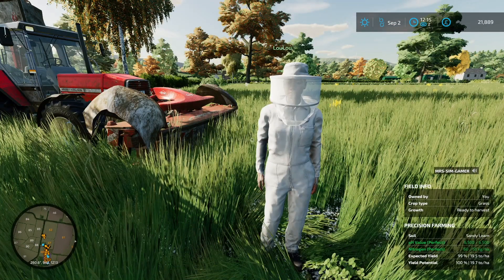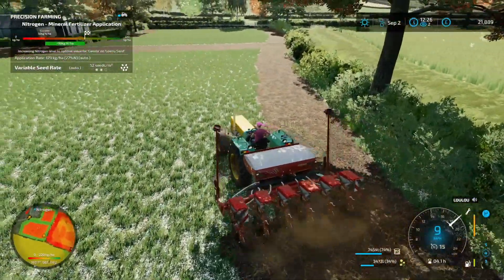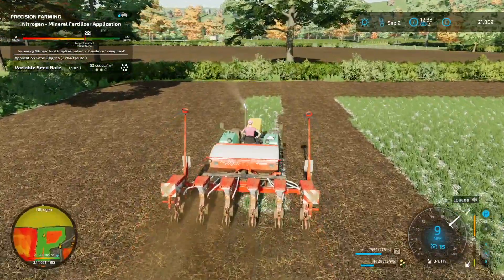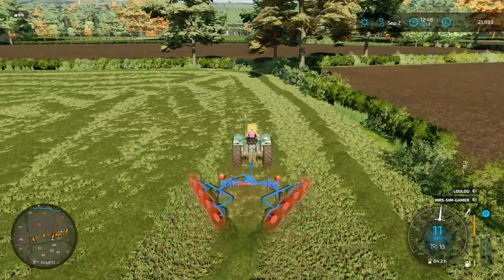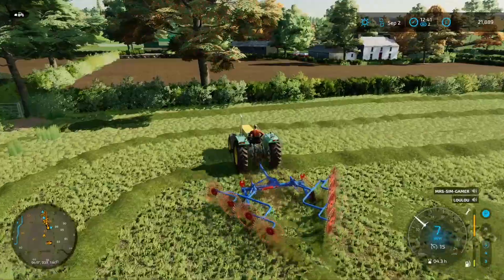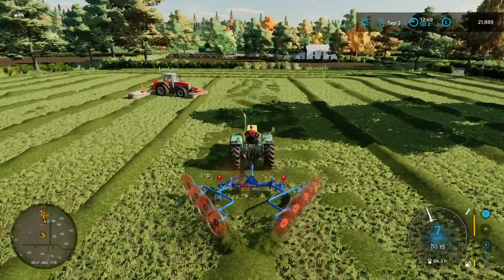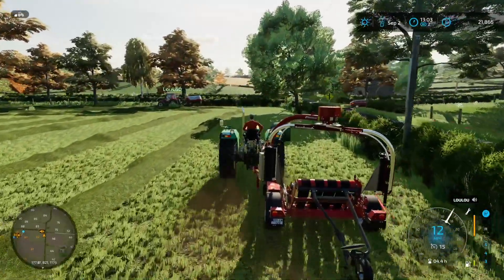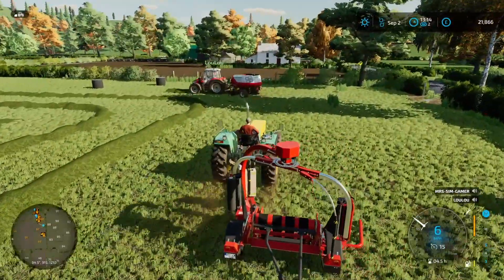Canola planting - Bally Spring - FS22 - PS5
In this episode, Lou and I get cracking with more planting and silage

I am now an official Giants Software Partner! You can get special discounts with my code MRSSIM. Easy download links are below: